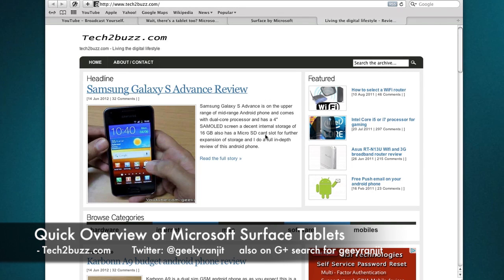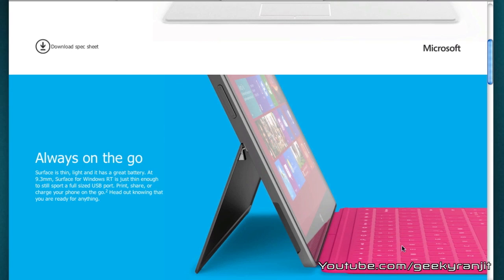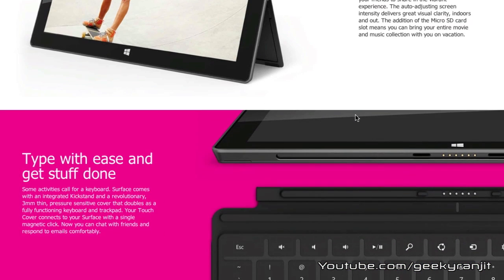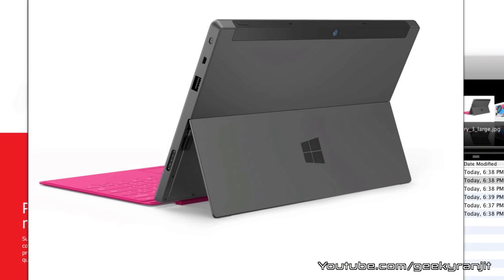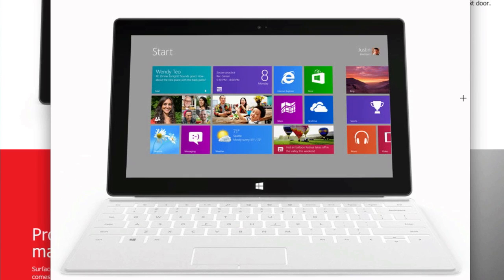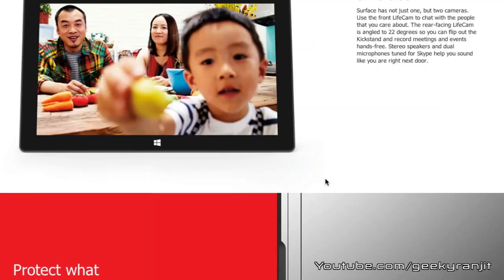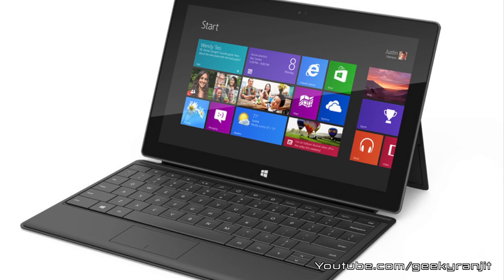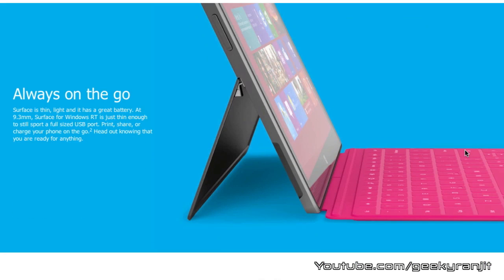Microsoft Surface tablet quick overview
Quick look and overview of the new tablets by Microsoft called the Surface Tablets which run on windows 8, and they are in two variants the Windows RT (the ARM variant) and the Windows 8 Pro tablet running on the intel core i5 processor.